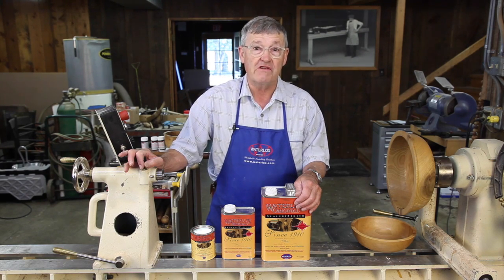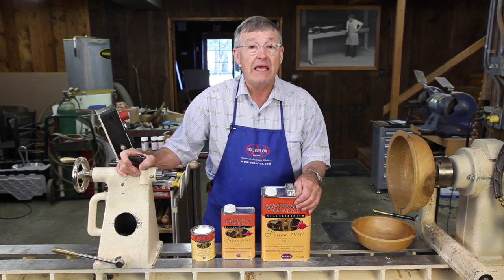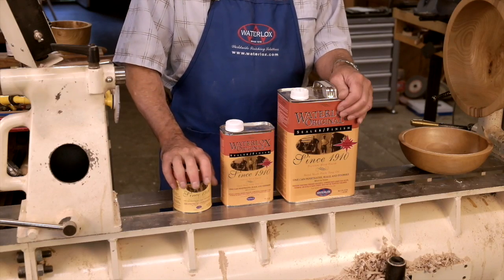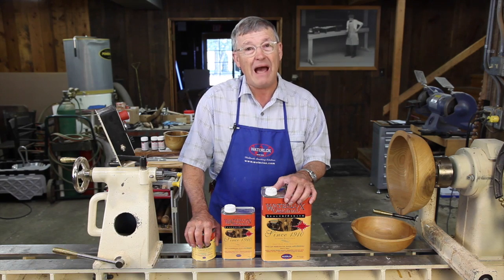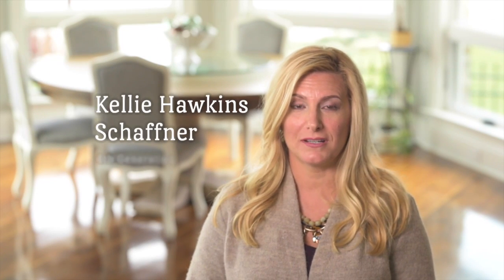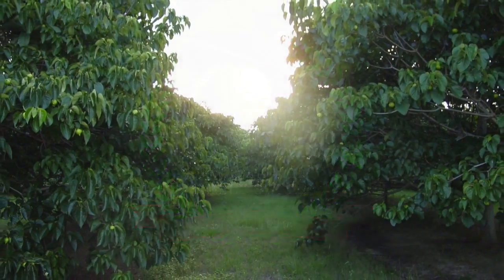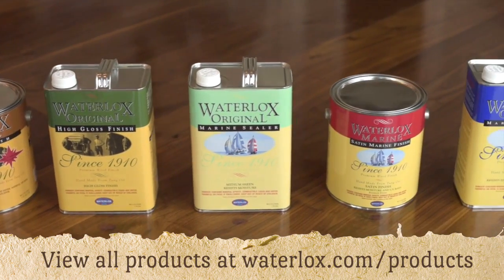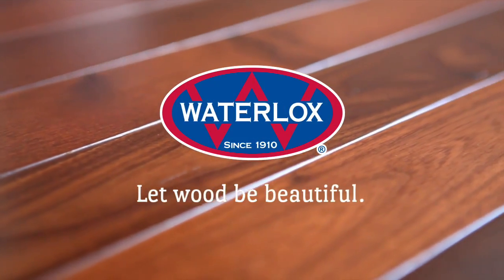2 Ounce Sample Sizes - Waterlox Woodworking with Ernie Conover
Join Ernie Conover as he demonstrates the benefits of using products in sample sizes for smaller wood projects. Waterlox has 2 ounce sample sizes available for all their resin-modified tung oil sealers and finishes so you can order the right amount of product for your project.